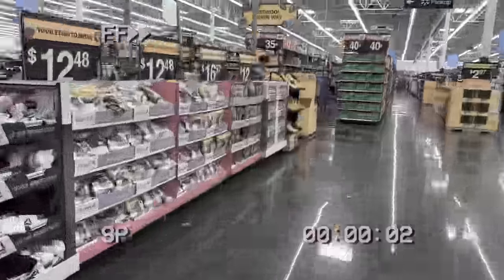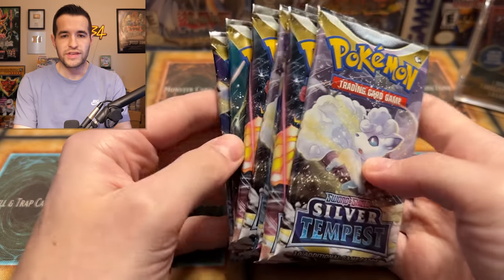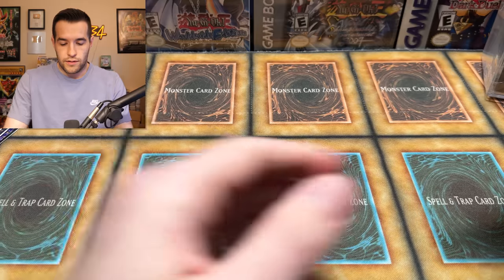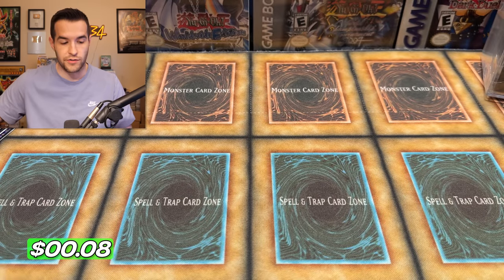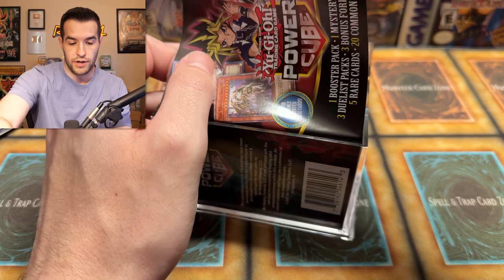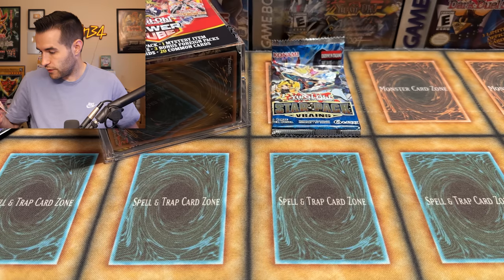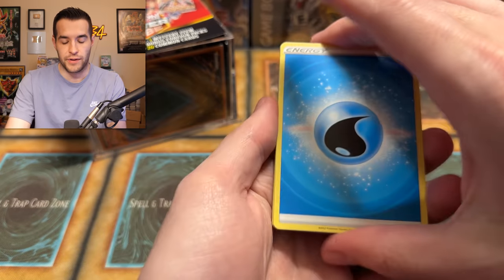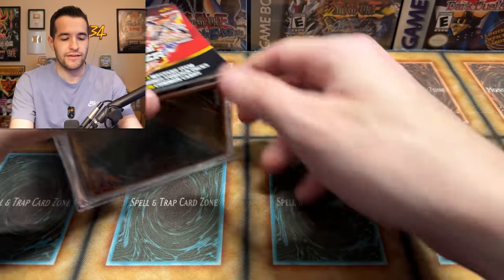NEW Walmart Mystery Power Cube Opening (They Suck)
Legend Of Blue-Eyes, Metal Raiders, Spell Ruler, Pharaoh’s Servant, and Invasion of Chaos boxes/cases are HERE!!!
Link to order

➤TCGPlayer Link!